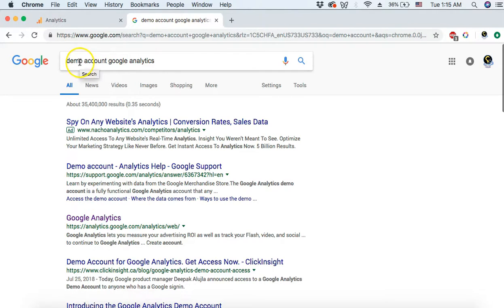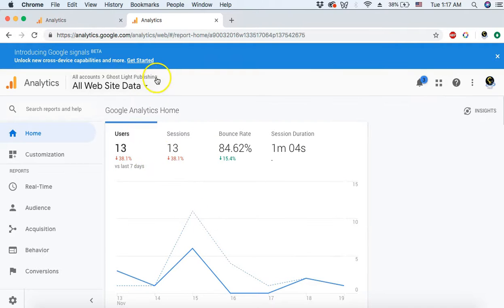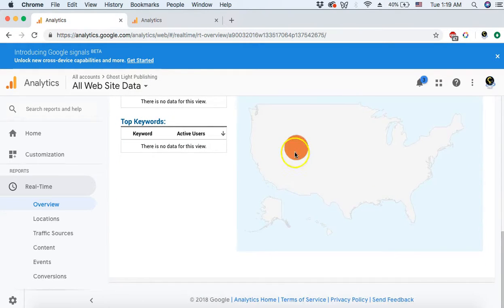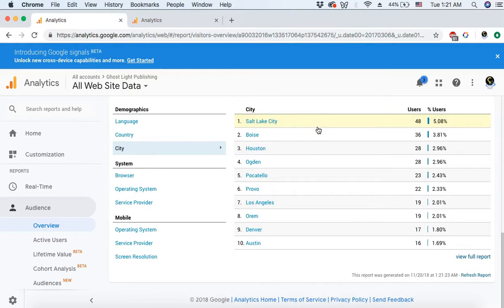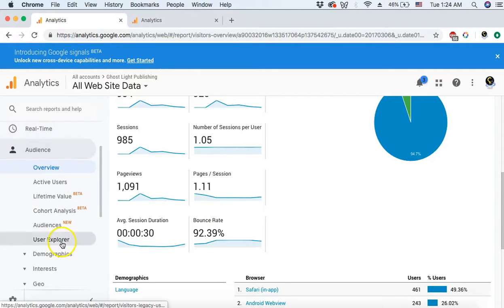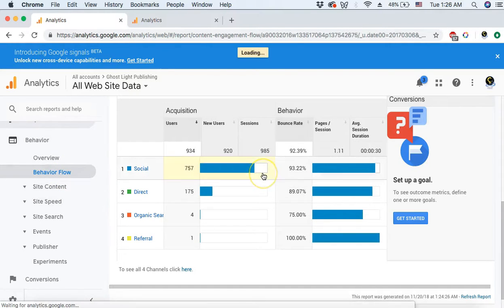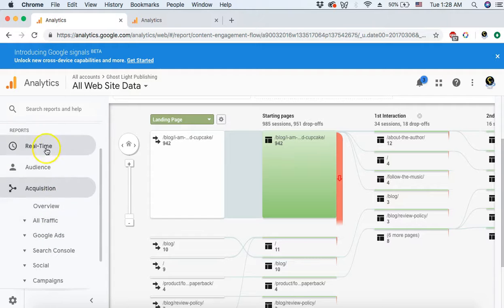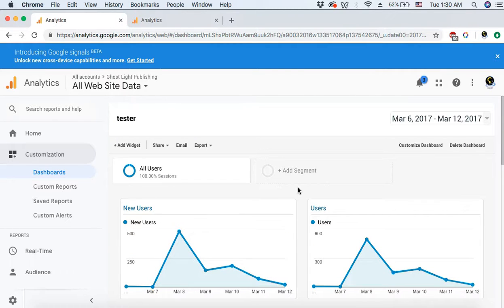Google Analytics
description of some of the important parts of Google analytics, for my web design class